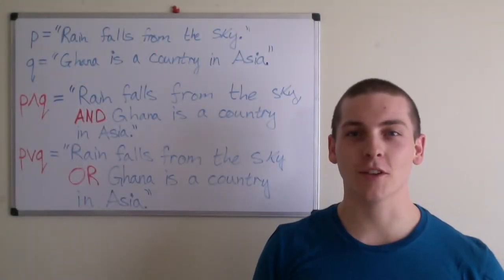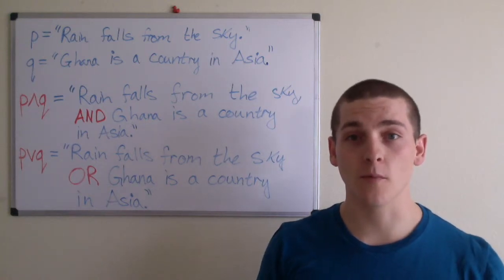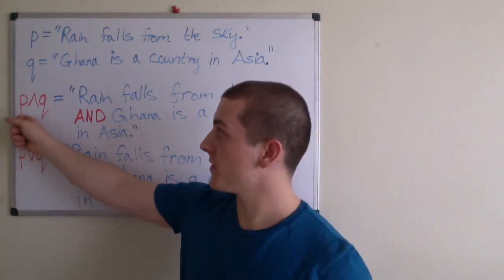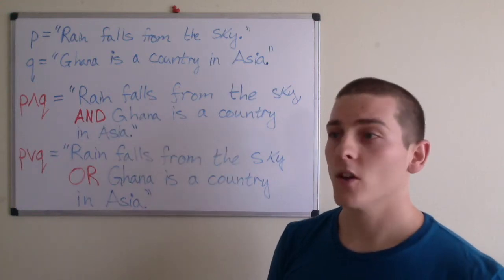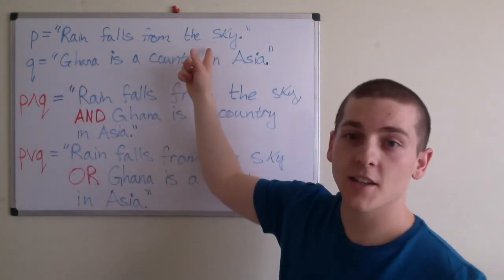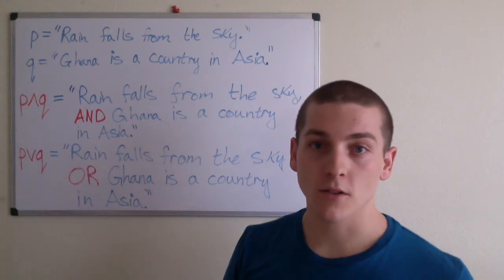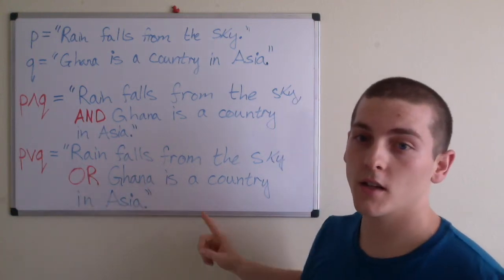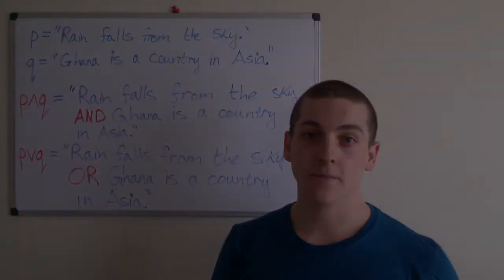Maths for Programmers: Logic (Composite Propositions)